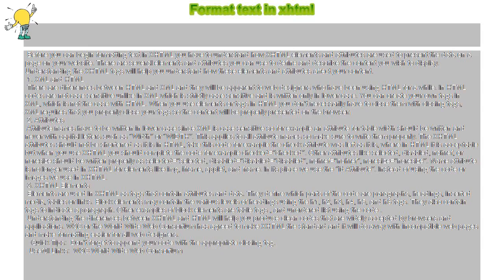How to : Format text in xhtml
Format text in xhtml

 Before you can begin formatting text in XHTML you have to understand how XHTML elements and attributes are used to present the data on a page on your website. There are several elements and attributes you can use to define and describe the content you wish to display. Understanding the XHTML tags will help you understand how these elements and attributes affect your content.

 1. XML and HTML

 There are differences between HTML and XML and they will be apparent to web designers who have been using HTML for a while. In HTML codes are not case sensitive unlike in XML which is strictly case sensitive and is written only in lower case. You can create your own tags in XML, which is not the case with HTML. When you use elements or tags in HTML you don’t necessarily have to close them with closing tags, XML requires that you properly close your tags so the content will be properly presented on the browser.

 2. Attributes

 Attribute names have to be written in lower case since XML is case sensitive so for example an attribute for table width should be written and never with capital letters such as “Width” or “WIDTH”. This applies to all attribute names so make sure to write them properly. The XHTML attributes should not be shortened as it is in HTML, take this code for example the check attribute was left as it is, where in HTML it is acceptable but when you use XHTML you should complete the code for example checked=”checked”. Other attributes like selected, disabled, nohref, or noresize should be written properly as selected=”selected, disabled=”disabled=”disabled”, nohref=”nohref”, noresize=”noresize”. Name attribute is no longer used in XHTML for elements like img, iframe, applet, and frame. In its place we use the “id Attribute”. Instead of using the code or images we use in XHTML.

 3. XHTML Elements

 Elements are used in XHTML as tags that contain attributes and data. They define which parts of the code are paragraphs, headings, inserted media, tables or links. Block elements may contain the various levels of headings using the h1, h2, h3, h4, h5, and h6 tags. They also contain tags to indicate a paragraph. Other examples of block elements are table tags , and unordered list using the code .

 Understanding the differences between XHTML and HTML will help you produce clean codes that are widely accepted by browsers and applications. W3C or the World Wide Web Consortium has agreed to make XHTML the standard and it will do away with incompatible web pages and make formatting easier for all web designers.

  Quick Tips: Don’t forget to append your code with the appropriate closing tag.

 Useful Links: W3C World Wide Web Consortium